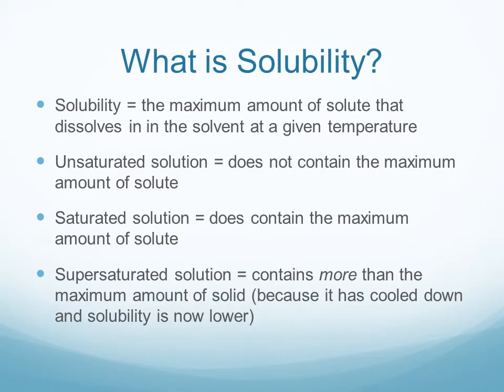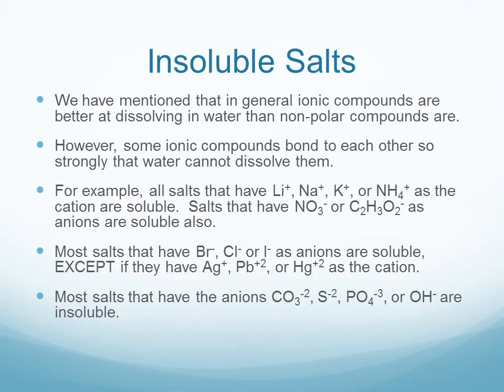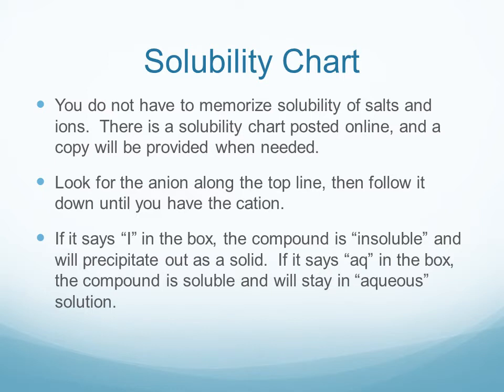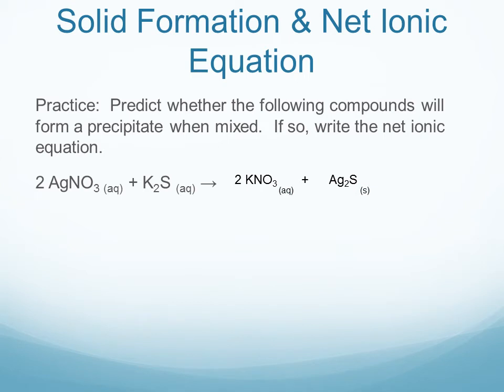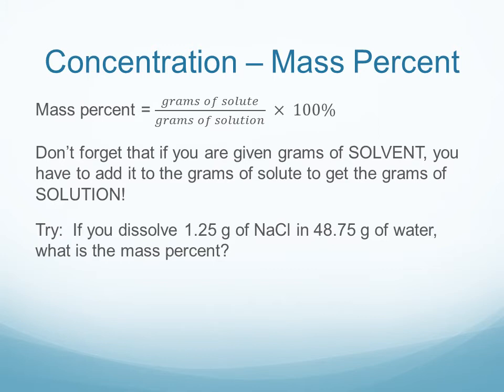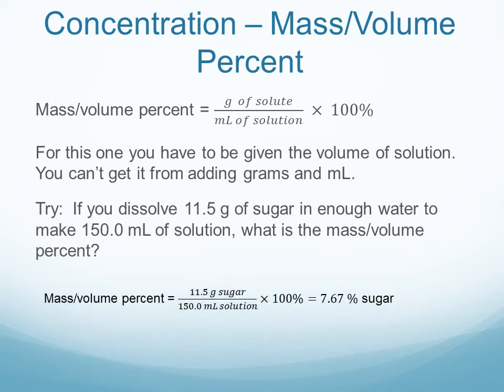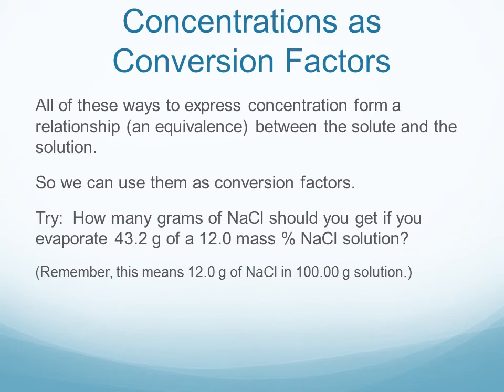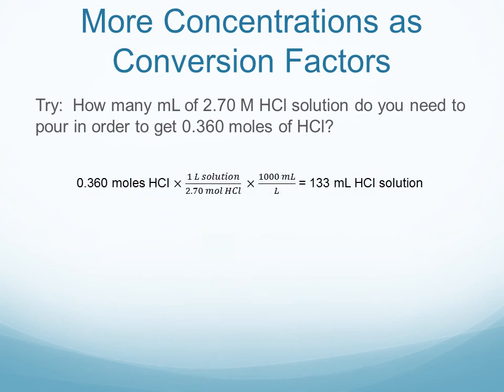CHEM143Ch8Lec2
This is the second lecture for chapter 8, CHEM 143, spring 2016.